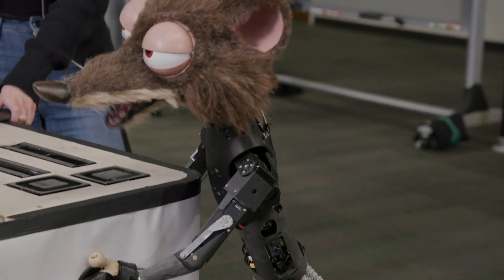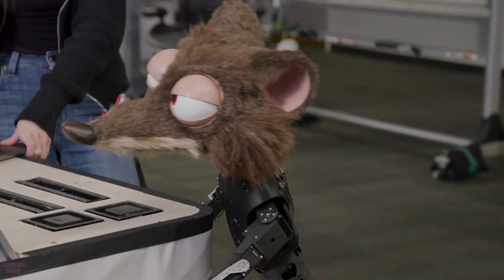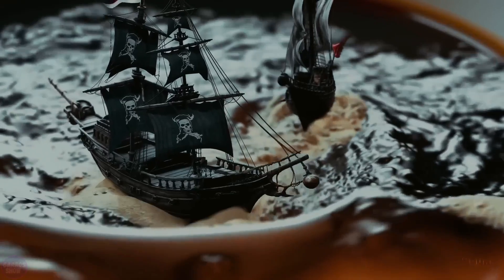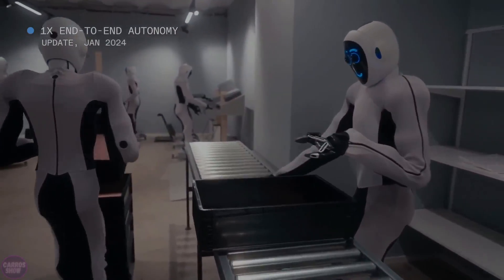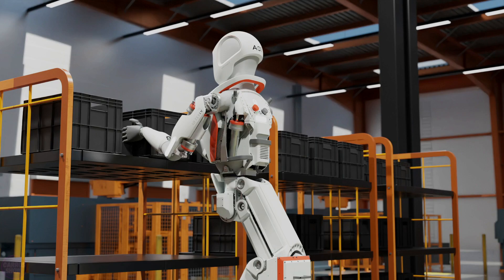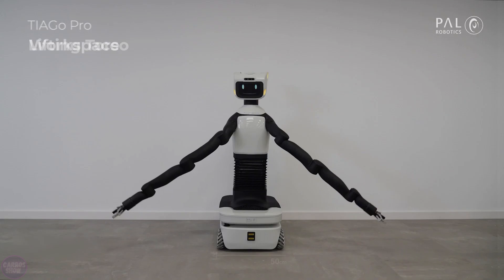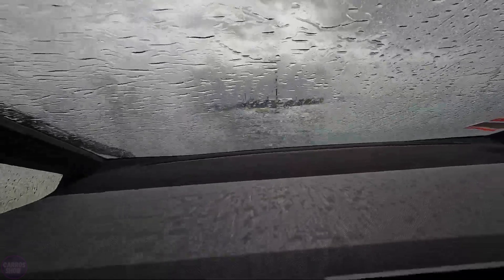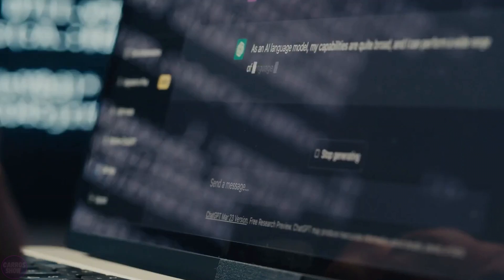US Engineers have Unveiled their Most Unusual Humanoid Robots Of The Year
The Walt Disney Company surprises once again. The other day the company's engineers demonstrated the collaboration of two cutting-edge robots: Robo Kiosk and a character from the cartoon movie Zootropolis. These robots impressed with their innovation and technological capabilities.